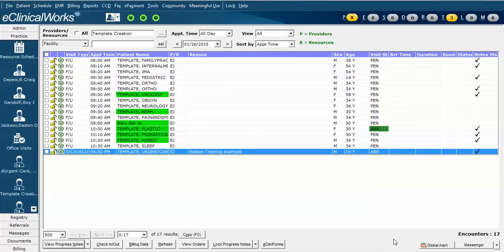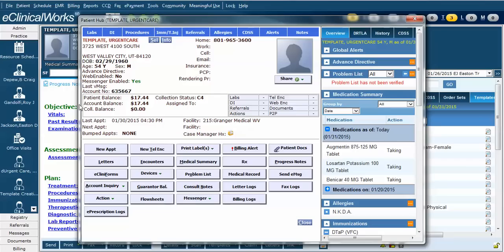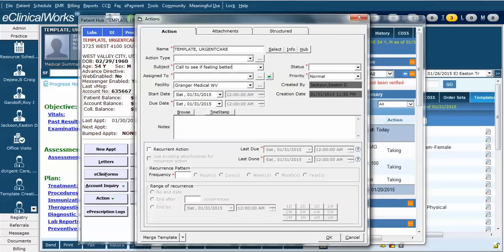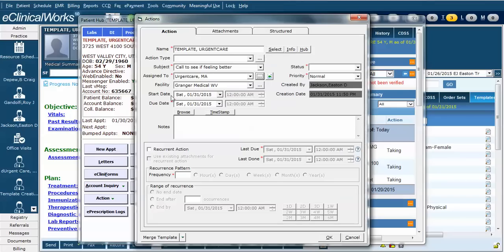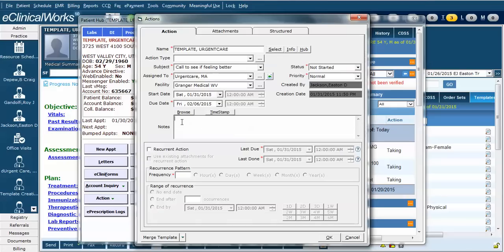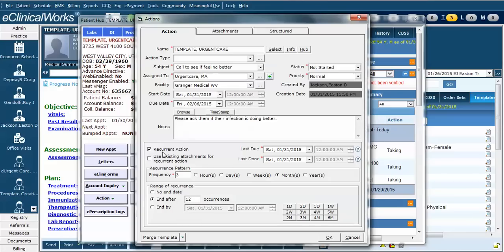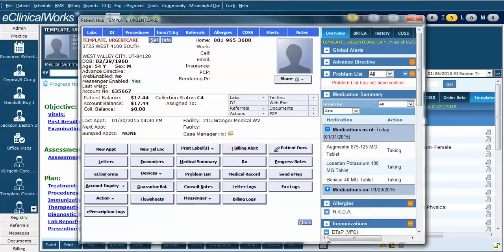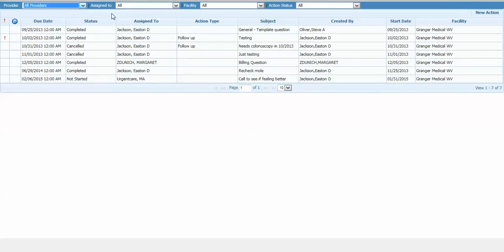Creating Actions in eClinicalWorks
This video demonstrates the process for making actions in eClinicalWorks version 10.  No protected health information is present in this video.